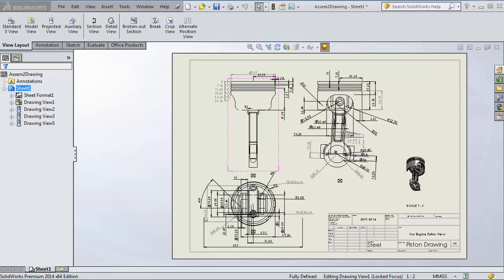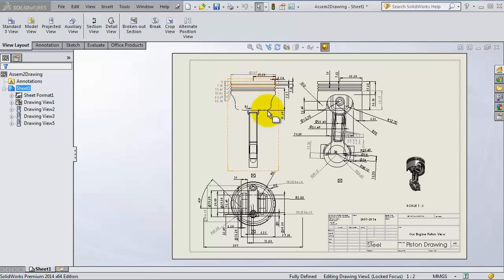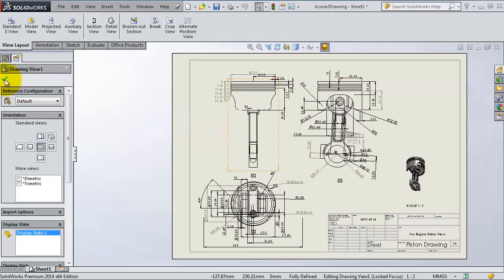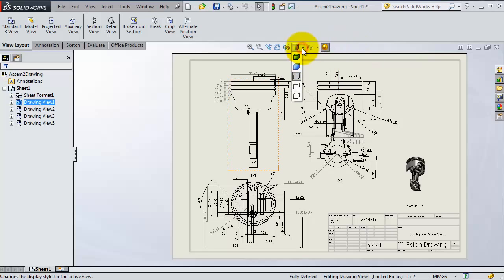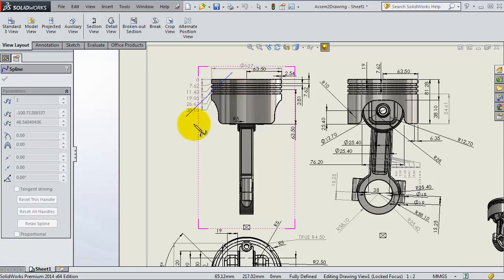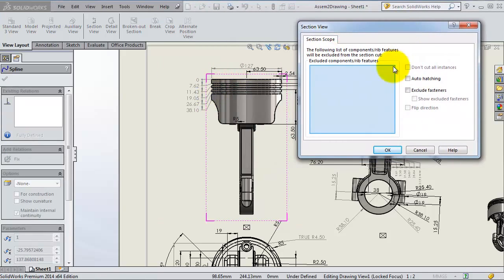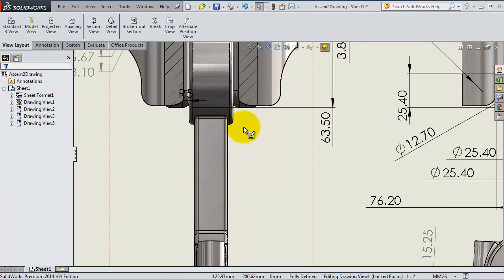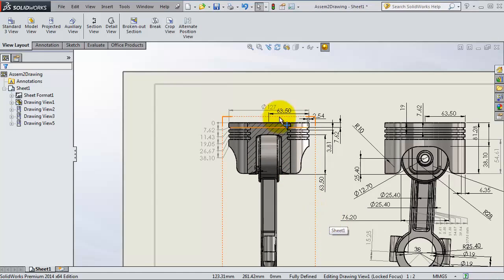142 SolidWorks Drawing Tutorial Broken out view HD